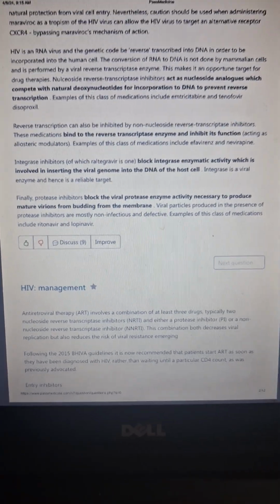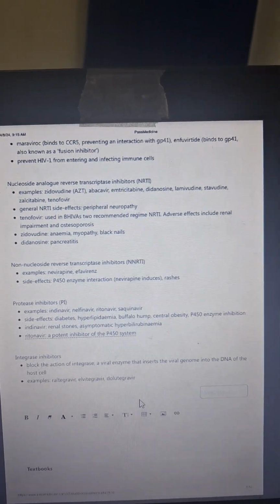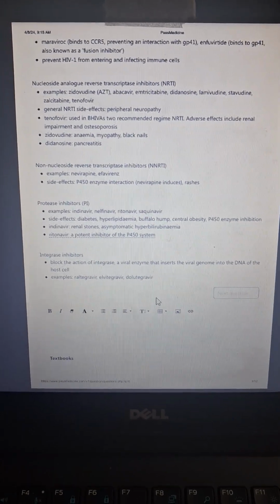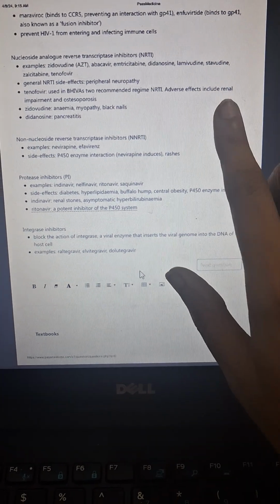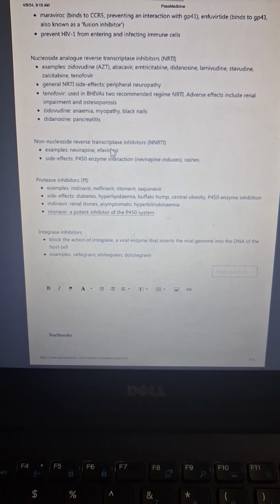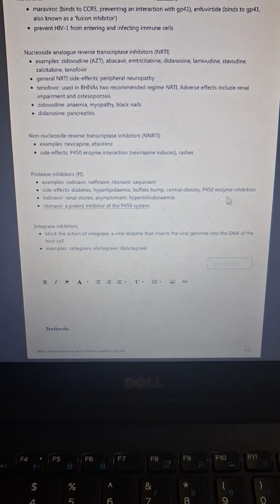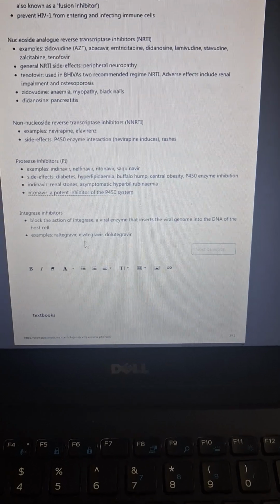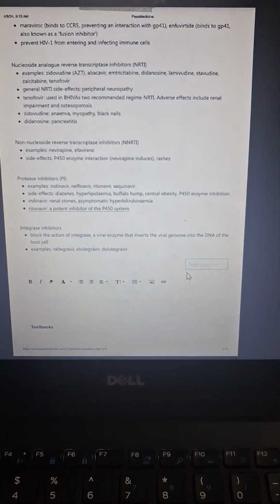HIV management | Passmedicine | MRCP 1